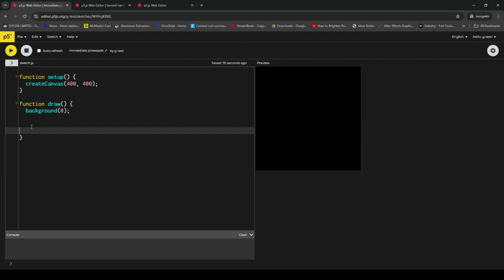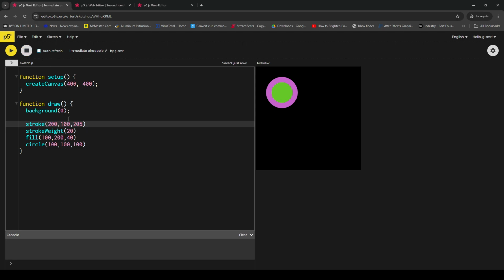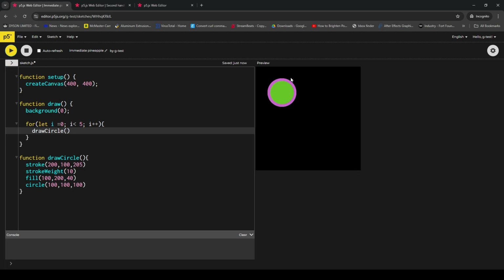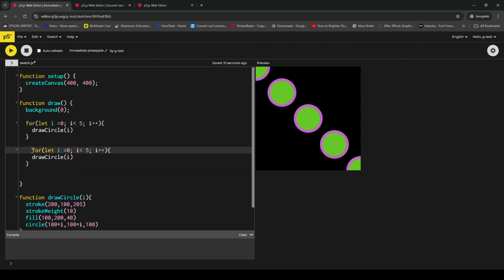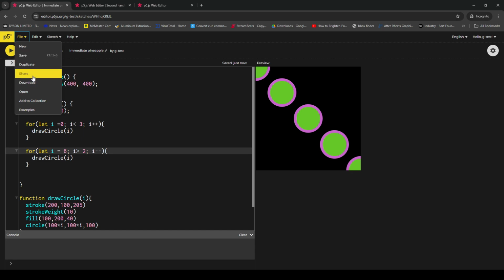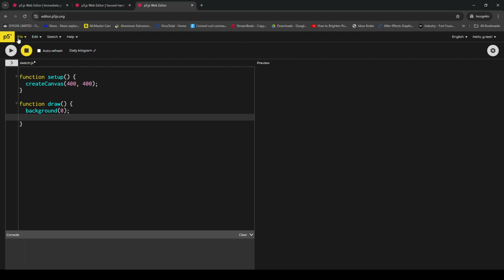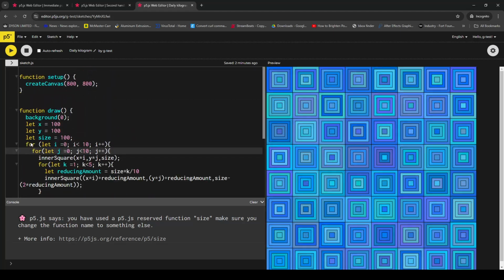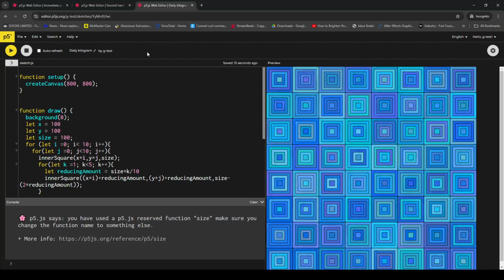Getting Started with p5JS Programming with Javascript Part p9 Functions and Loops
The start of a Javascript programming series, using p5js to learn programming fundamentals. Part 9 Functions and Loops

8pm - 22/11/24